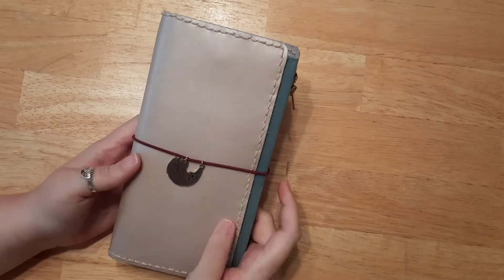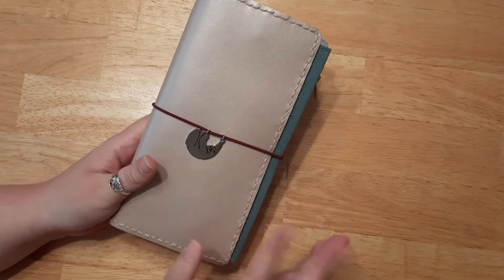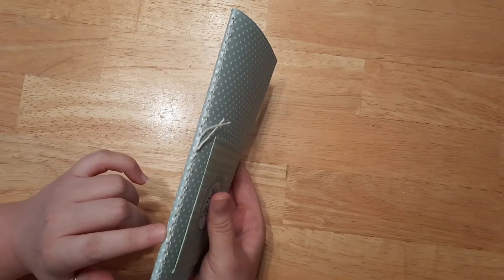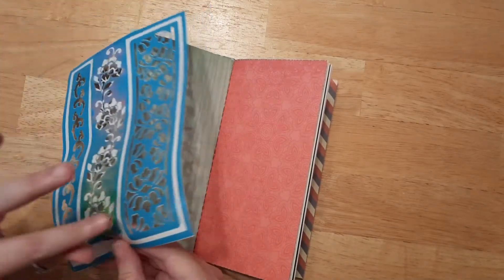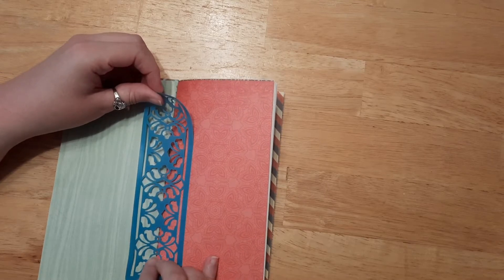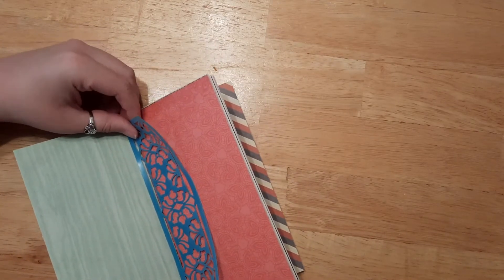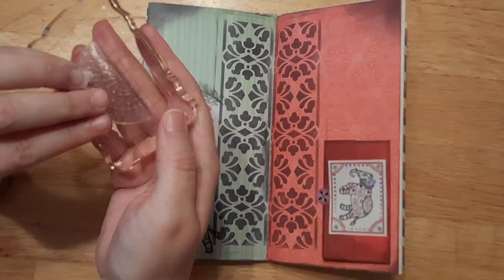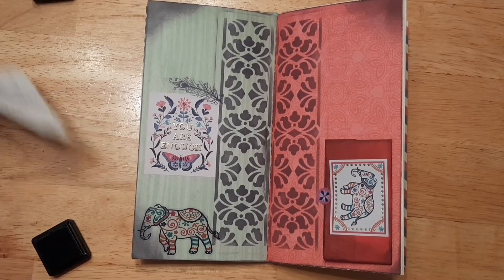Bible Journaling in a Notebook | Series | Week #4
I am so excited to bring you week #4 of our Bible Journaling In a Notebook Series. I'm going to be Journaling for the verse Psalm 51:10, but you can use any verse that you would like, as well as any supplies you have on hand...have fun and God bless you on your Journaling journey with the Lord.

**Shopping Links to all of the Supplies I Used In the Video:

*Micron Pen Set:

***I'm sorry I'm not able to post all of the items shopping links as of yet, but I will be continuing to try...the YouTube editing app has apparently gone bonkers!😂